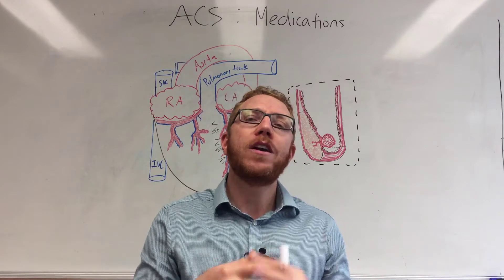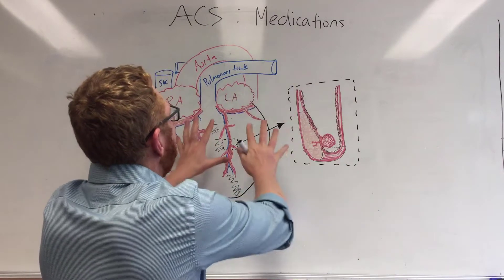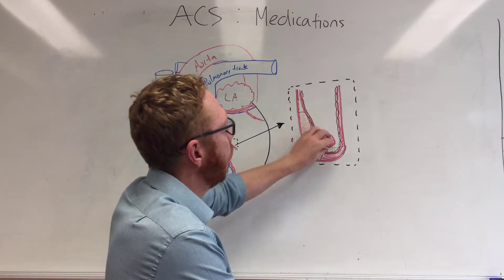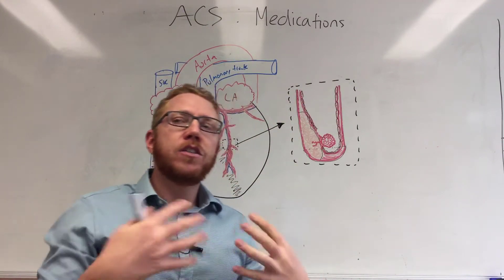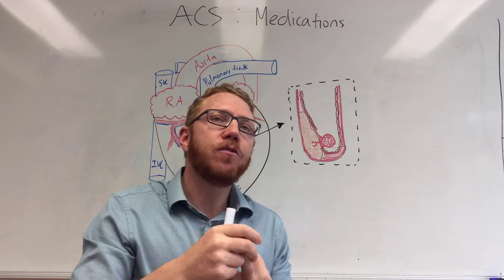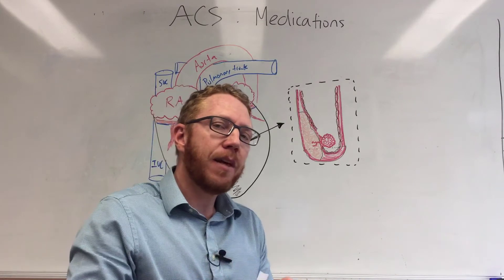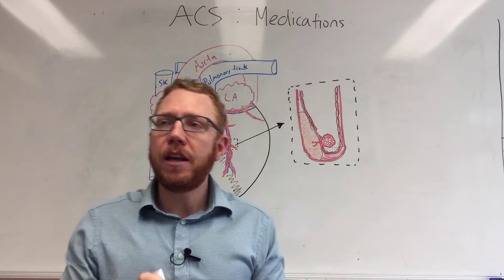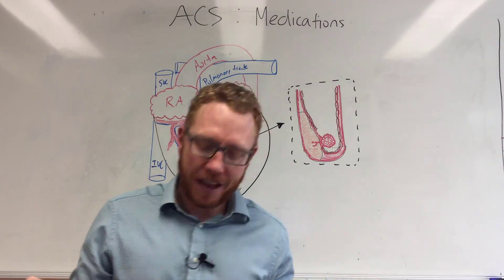Exam Question | Acute Coronary Syndrome Medications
A 49-year-old male presents to his GP complaining of chest pain. An ECG reveals an ST elevation. Which of the following medications correctly matches its mechanism of use for a suspected STEMI.
A) Aspirin, anti-inflammatory; reduces swelling in the coronary arteries, thus supplying more blood to the heart.
B) Glyceryl trinitrate, produces nitric oxide; to vasodilate the coronary arteries and supply more oxygen to the heart.
C) Atenolol, stimulates B1 receptors in the kidney to release renin; which increases pre-load and afterload pressures and thus increasing blood pressure
D) Morphine, opioid analgesic; reduce sympathetic activity, thus reducing myocardial oxygen demand
E) Heparin, anti-coagulant; to reduce further platelets aggregating around plaque.
F) Atorvastatin, lipid regulating drug; prevents further atherosclerosis in the affected coronary vessel.